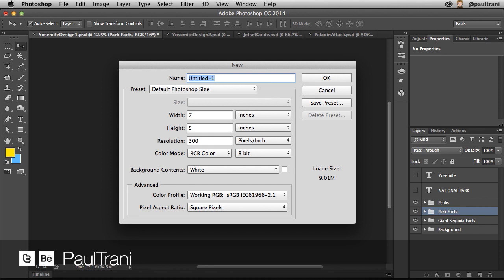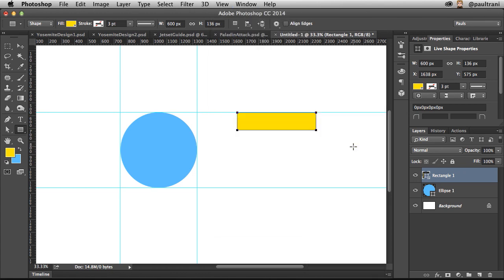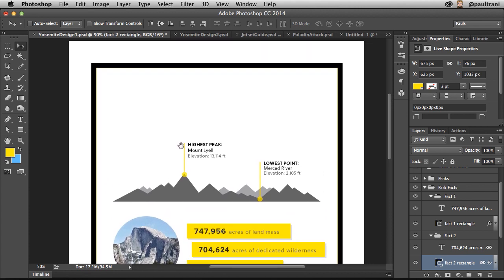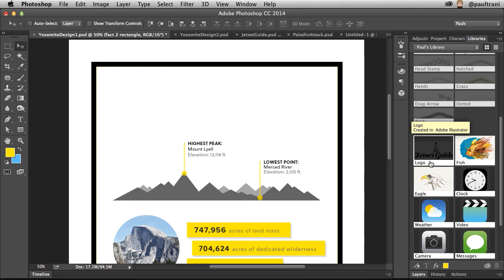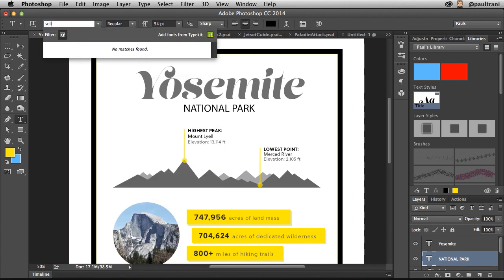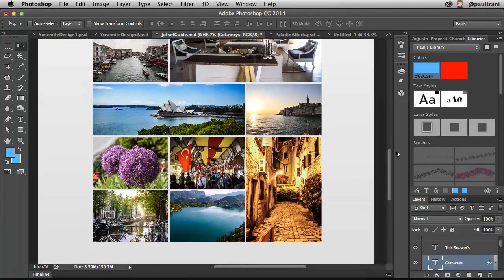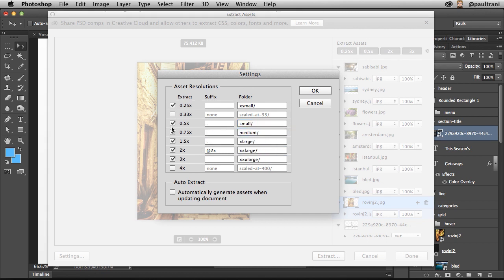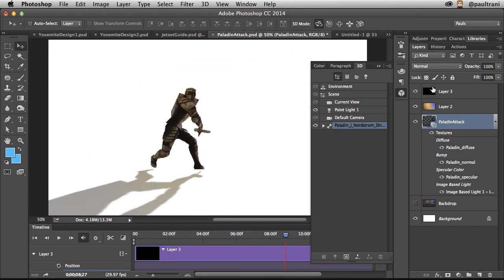What's New in Photoshop CC 2014.2: Creative Cloud Libraries, Smart Guides, etc | Adobe Photoshop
The Photoshop CC 2014.2 update has arrived. Check out features like New Doc Presets, New Guide Layouts, Layouts based on a shape, Smarter smart guides, Overscrolling preference, Creative Cloud libraries, and Extract.